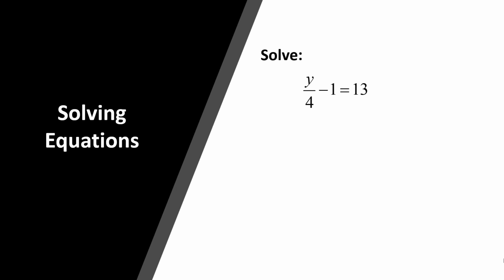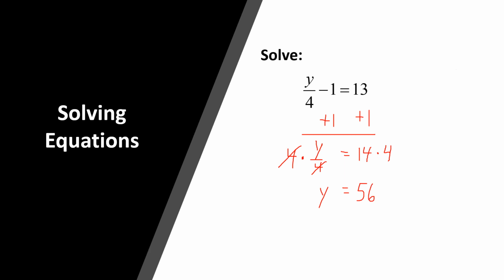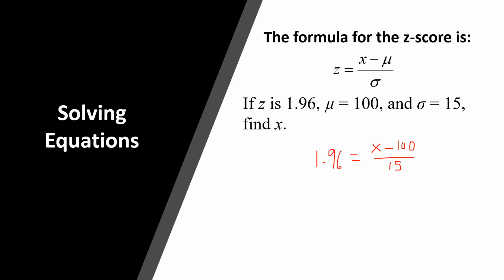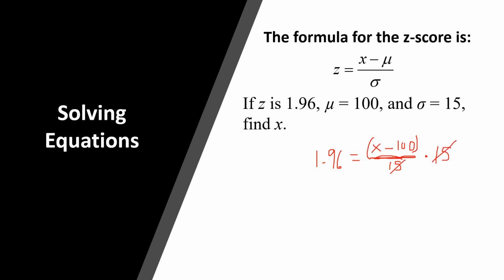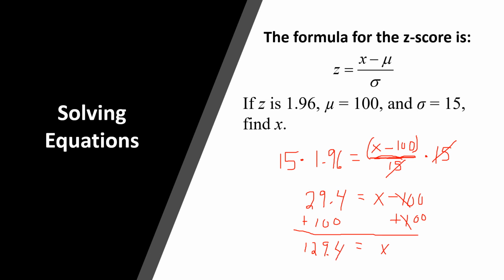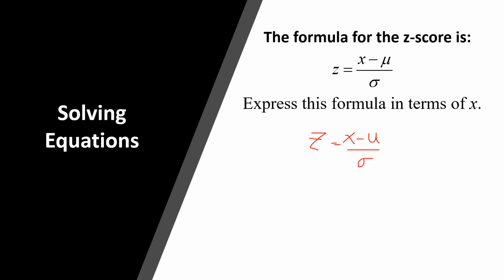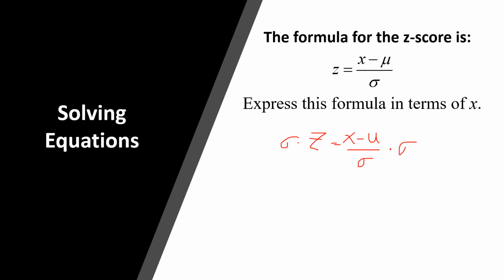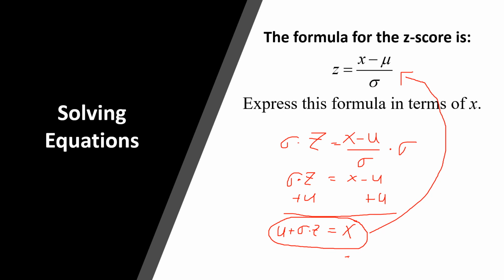Working with Equations Part 2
In this second to two videos, we will discuss how to solve equations (one- and two-step) involving some statistical formulas (equations).